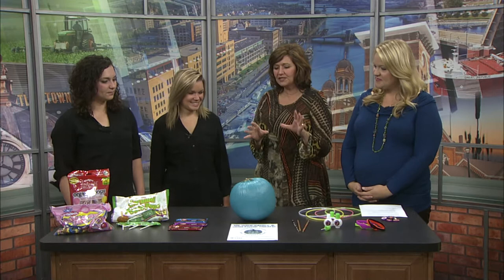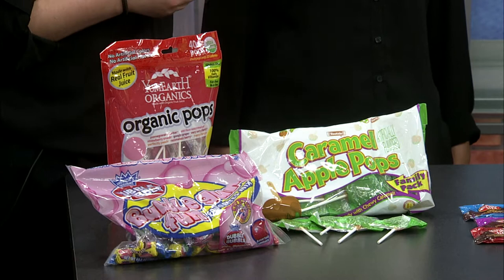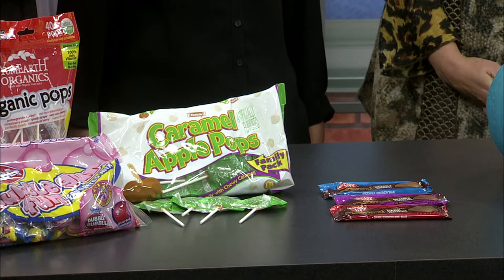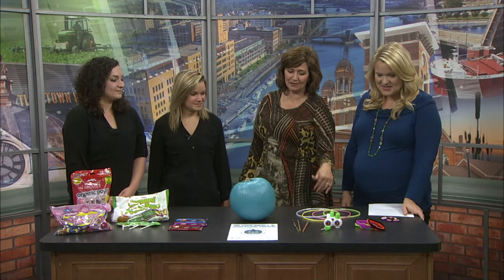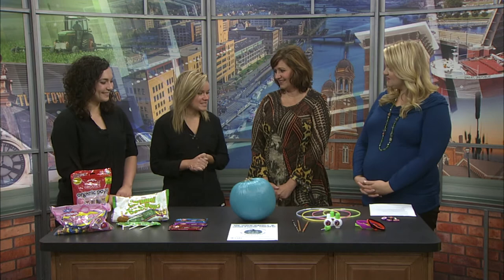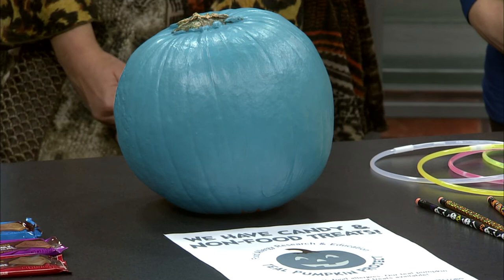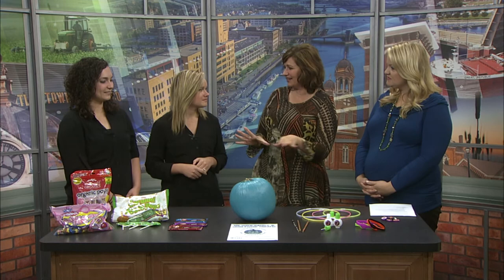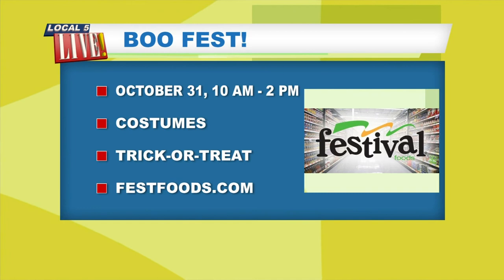Boofest 2015!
Our registered dietitians, Lauren Lindsley and Brittany Nikolich, talk with Local 5 Live about Boofest 2015 and the Teal Pumpkin Project.  This year's Boofest is from 10 a.m. - 2 p.m. on Saturday, October 31st in our Festival Foods stores across the state.

For more information on Festival Foods and our store locations, please vist our